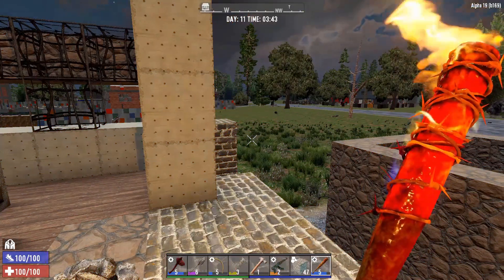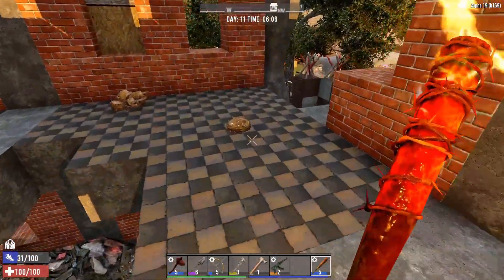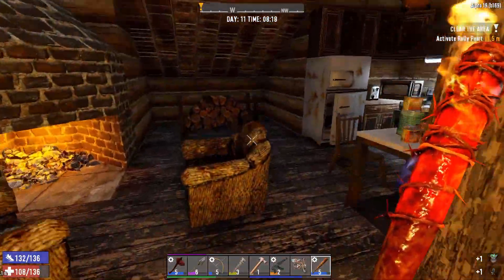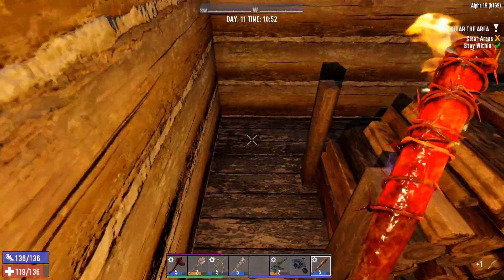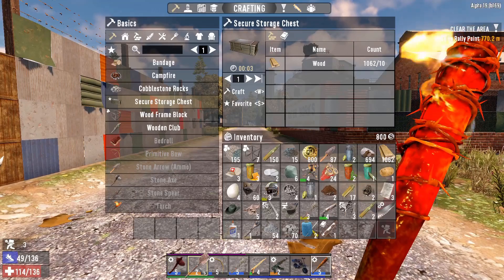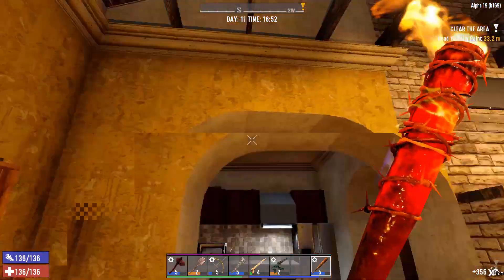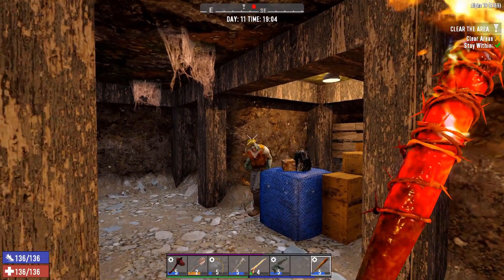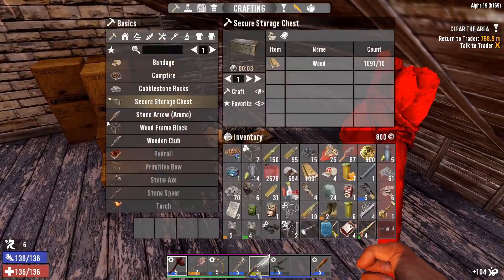7 Days to Die | Alpha 19 | Vanilla Beginnings Ep 11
Its day 11 in Alpha 19 7 Days to Die and theres been a new update.
I hope this update doesn't cause any unexpected problems.